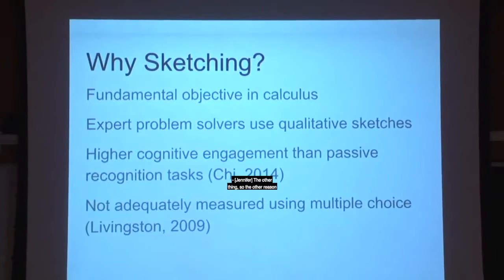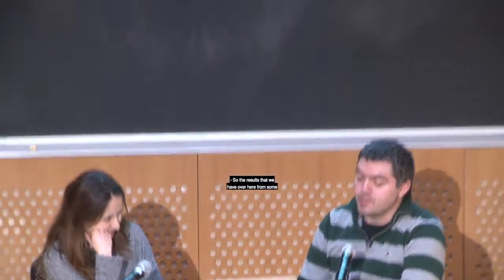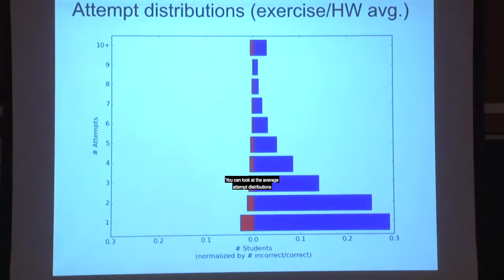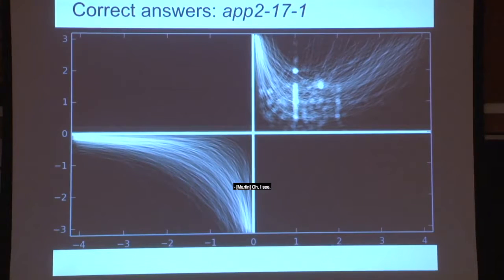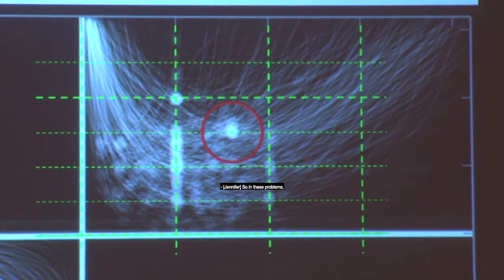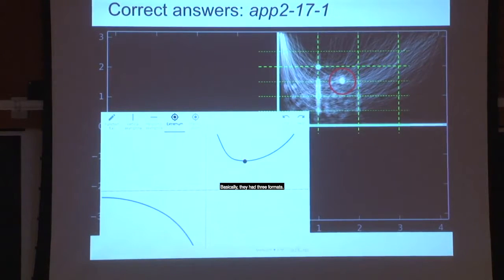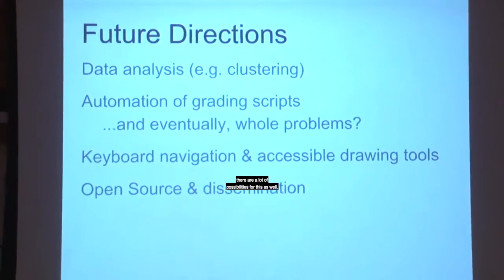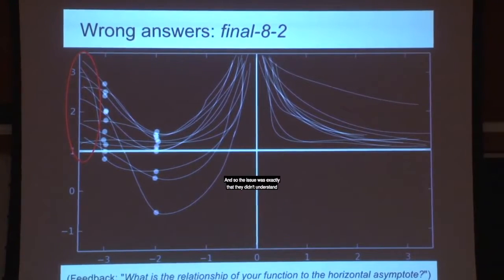Jennifer French- Sketch Tool in Mathematics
Lecturer in Digital Learning Jennifer French and graduate student Martin Segado describe the sketch tool they developed for MITx mathematics courses.